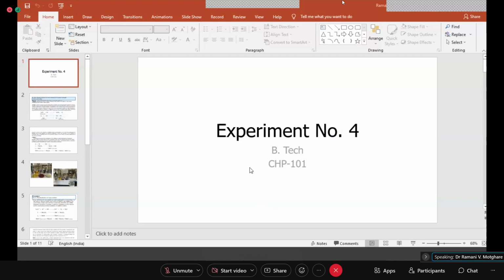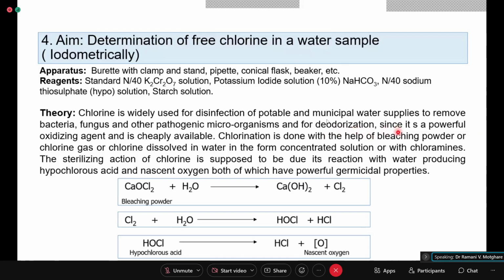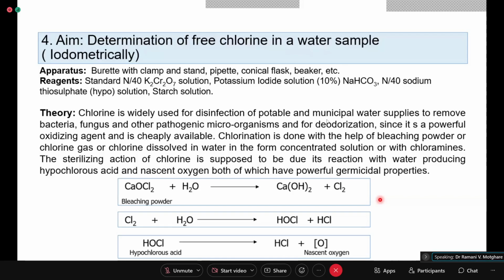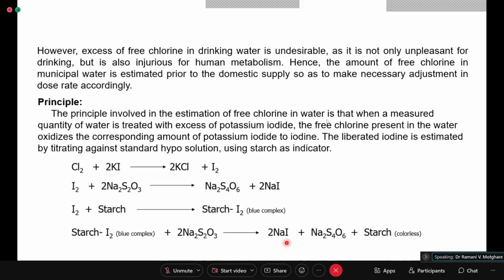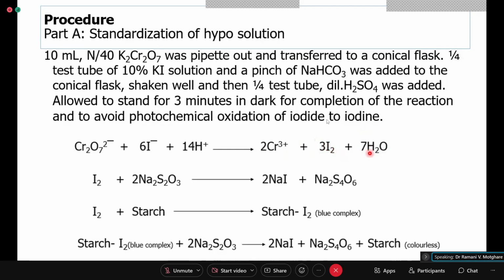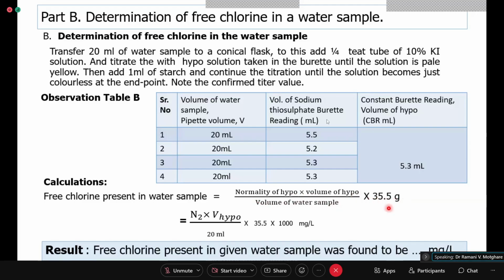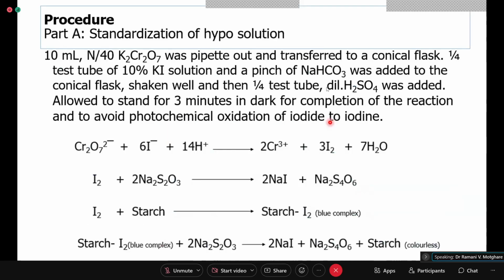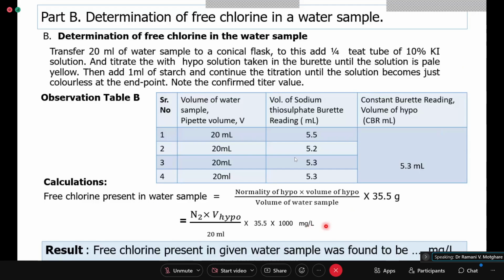l 14 lab chem first year ( exp 4)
experiment 4 of lab